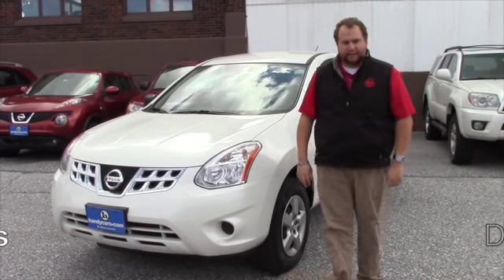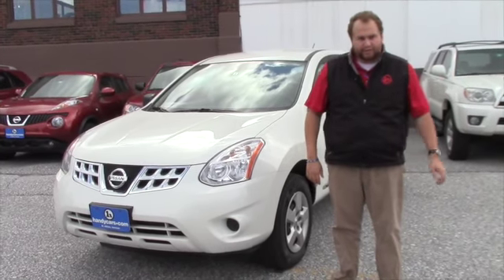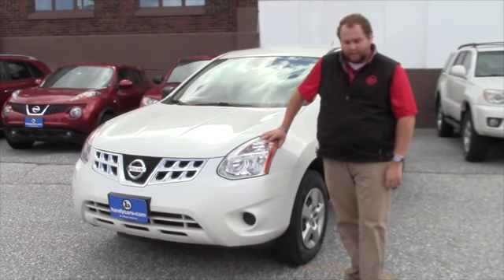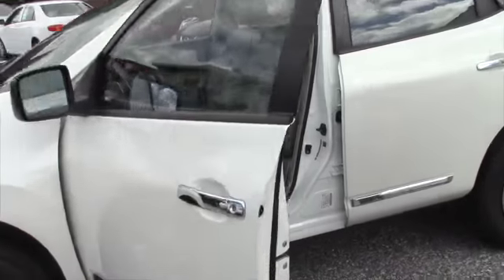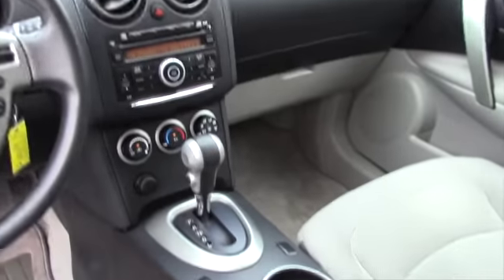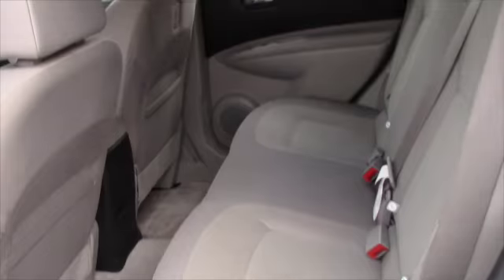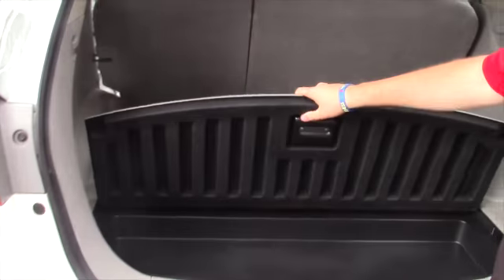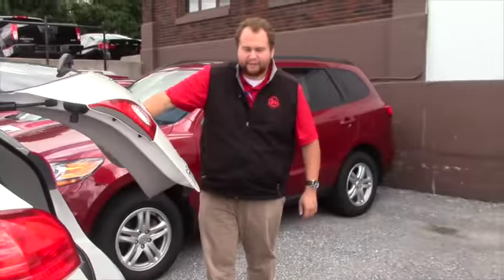2013 Nissan Rogue for Lisa from Taylor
Taylor shows the 2013 Rogue here on our lot at Handy's Downtown in Saint Albans. This vehicle has remote keyless entry and cruise control. It also comes with powered mirrors. Come see it for yourself today!